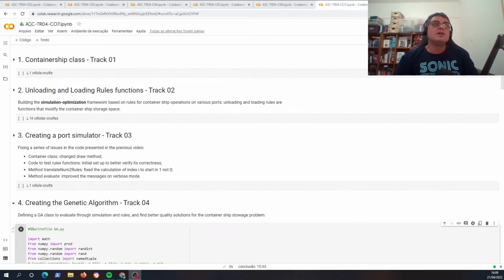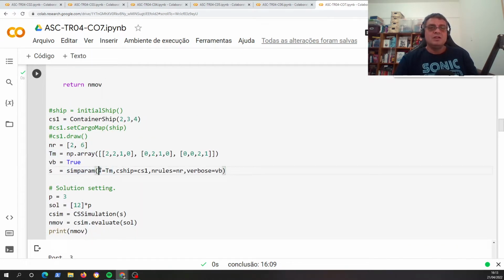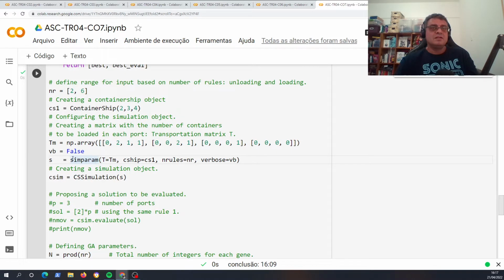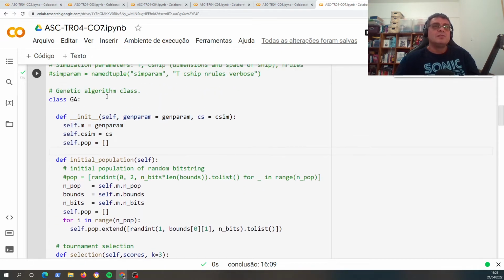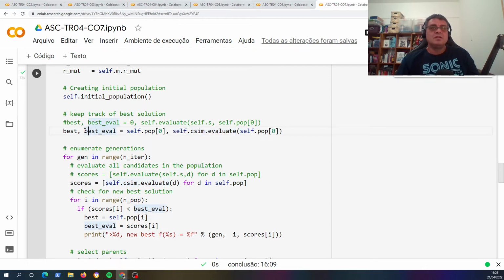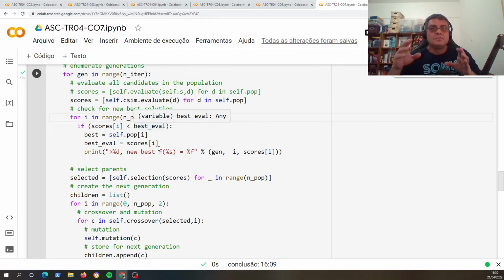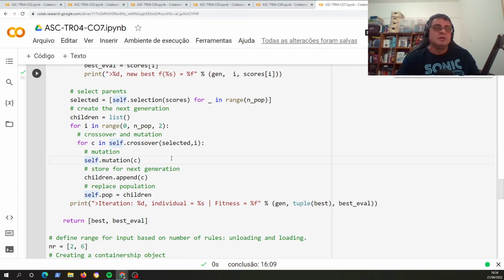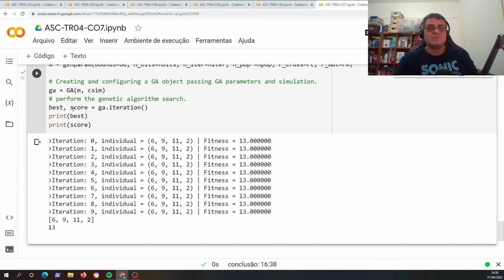Representation by Rules - T04 - C07: The complete genetic algorithm class